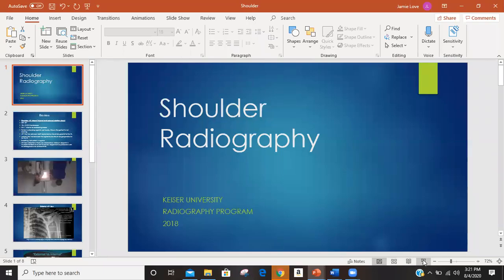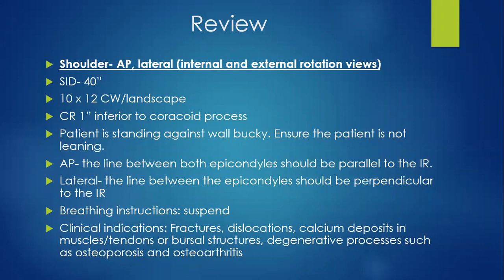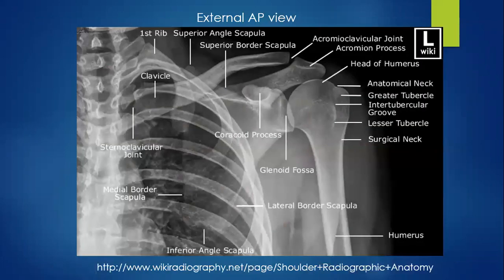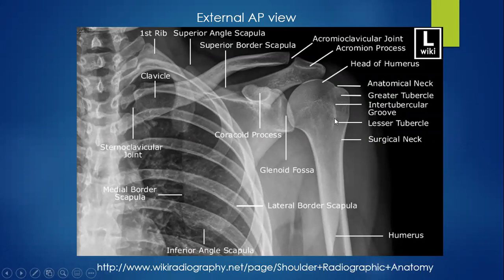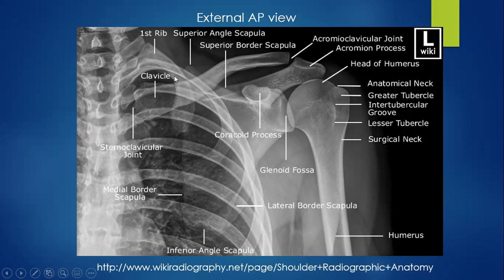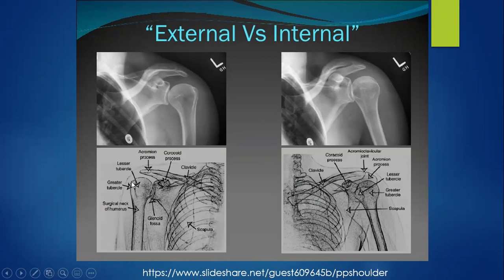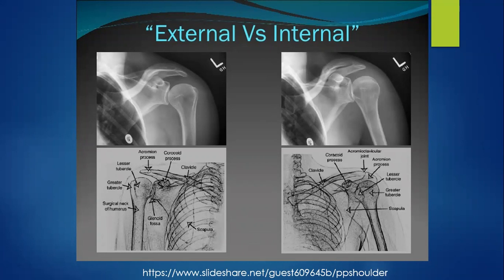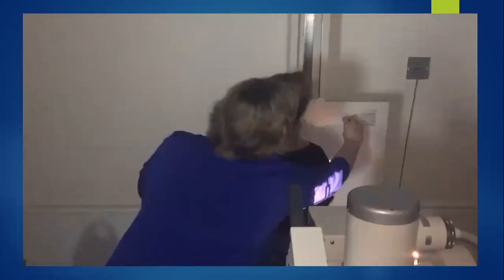shoulder position video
RTE1513 Shoulder routine